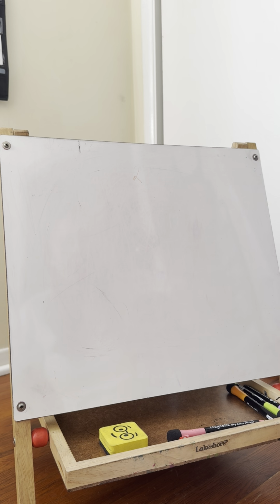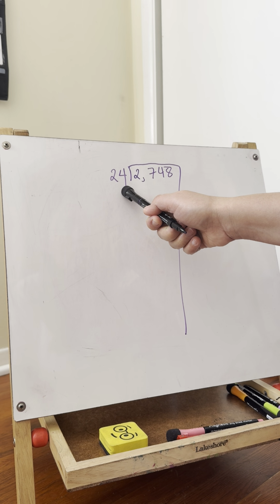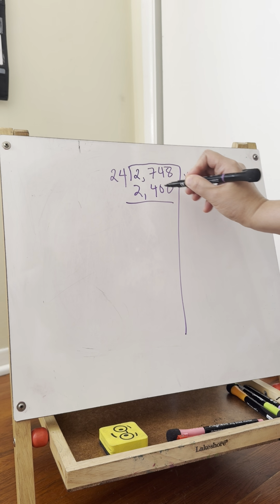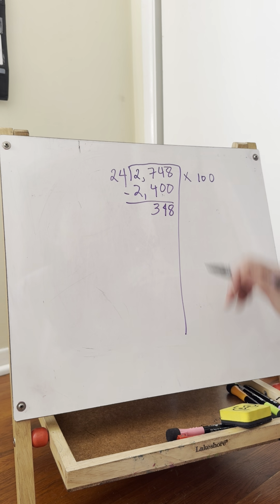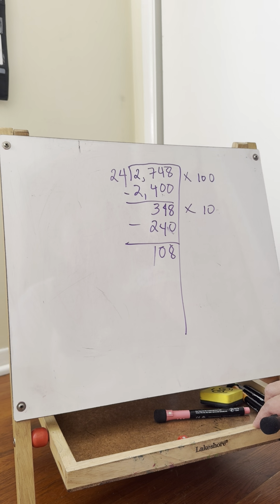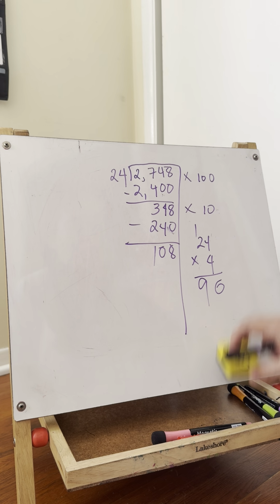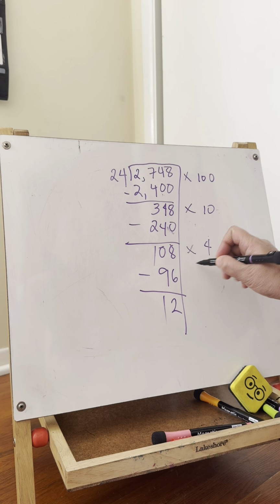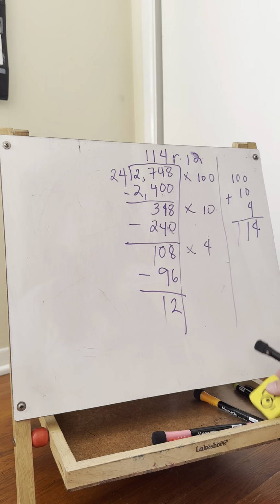"Divide like a Pro: it's a piece of cake!"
Use this strategy to find the quotient of 2 or more digit numbers- partial quotient.